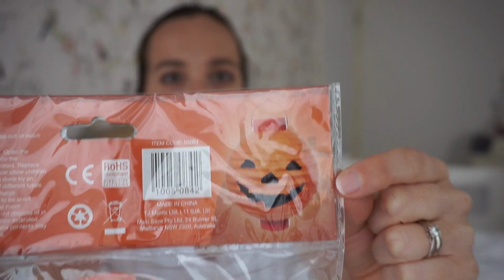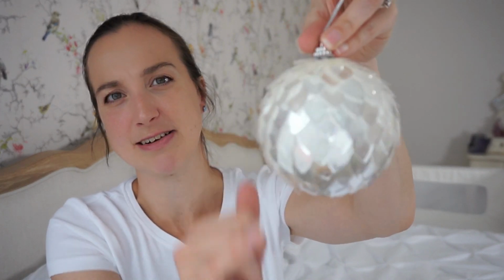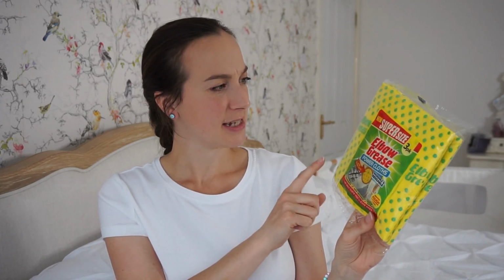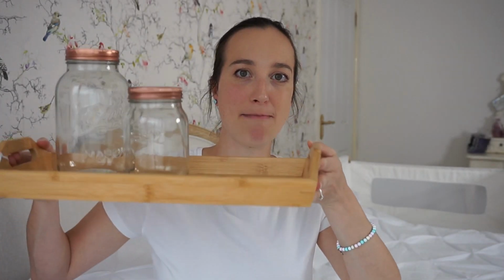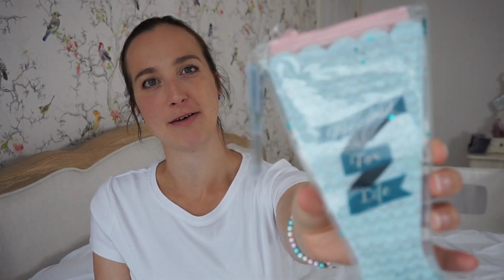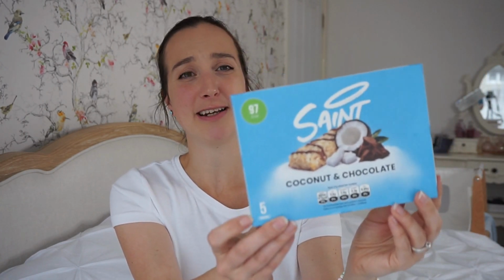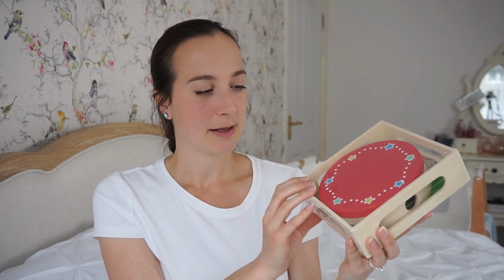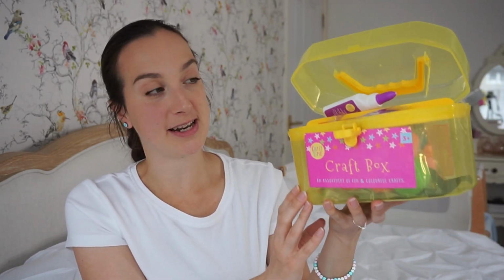HOME BARGAINS HAUL 2020 | WHAT'S NEW Home Bargains October 2020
Hi everyone, here is my *huge* Home Bargains haul 2020! I went to Home Bargains to see what’s new in Home Bargains for October 2020 (I took my camera with me to film a come shop with me which you can watch here 💙 I bought a bit of everything, so it’s a Halloween haul, Christmas haul, and then I bought toiletries, kitchenware homeware, baby items, food and toys!! I also managed to pick up the famous Home Bargains selfie ring light 😉.

I hope you enjoy seeing what I bought in my Home Bargains haul and what’s new in. It’s too easy to buy a lot there isn’t it! Having said that, I’ll be going back to Home Bargains in a month or so when they bring out their full Christmas range so I’m sure I’ll be buying more then too! Keep your eyes peeled for my future Home Bargains haul plus other shopping hauls too..!

I post all things relating to being a new mum and lifestyle. So lots of mummy/ baby videos like updates, baby routines, vlogs, hacks and advice, and then mummy lifestyle videos such as grocery hauls, meal ideas, I’ll be doing cleaning videos, and much more!

TIME STAMPS:

0:00 Introduction
0:34 Halloween
2:23 Christmas
3:55 Selfie light!
5:03 Kitchen & Homeware
11:00 Random item!
11:41 Toiletries
12:53 Food
14:46 Baby items
16:29 Toys
17:40 Crafts

ABOUT ME: Hi! I'm Helen, an over sharer, an over worrier yet always trying to stay positive. Expect content that is honest and down to earth about trying to conceive, pregnancy and becoming a mummy for the first time. I hope you stick around xx

EQUIPMENT I USE:
Ring light